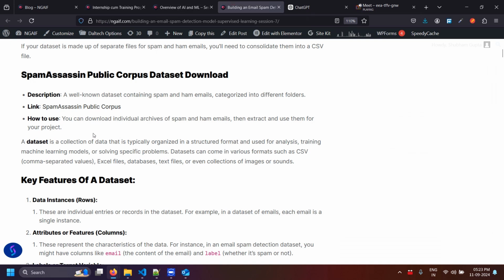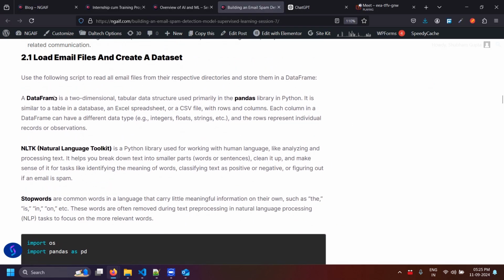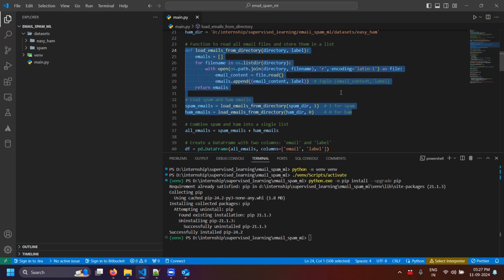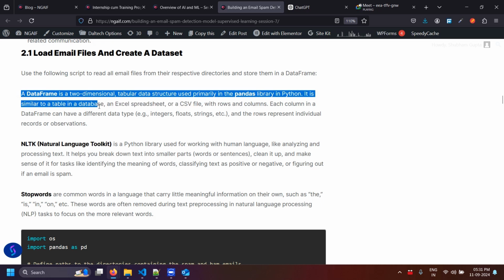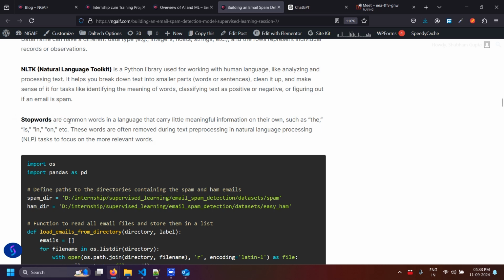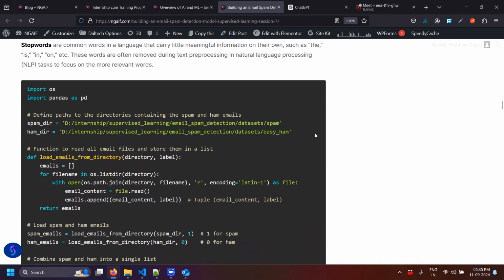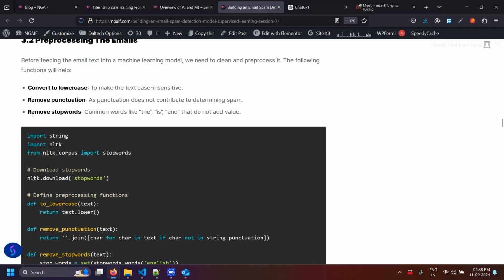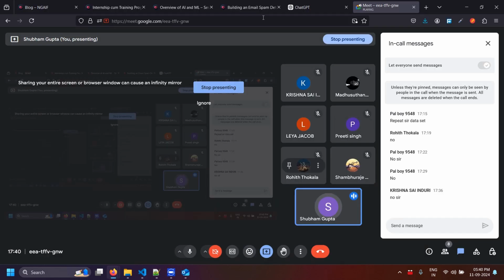Session 7.2 | Email spam detection | Supervised learning | AI/ML project